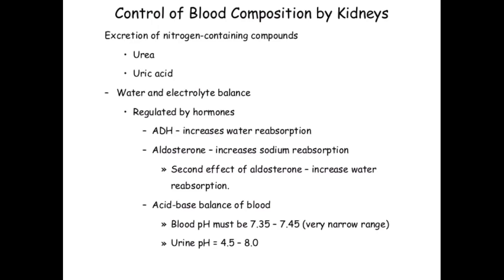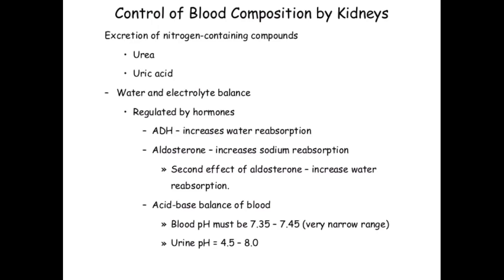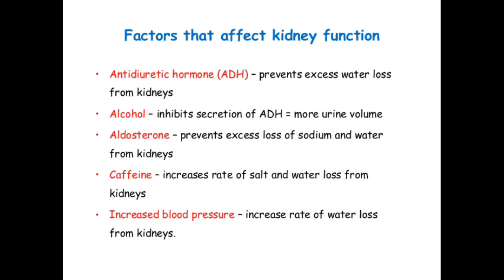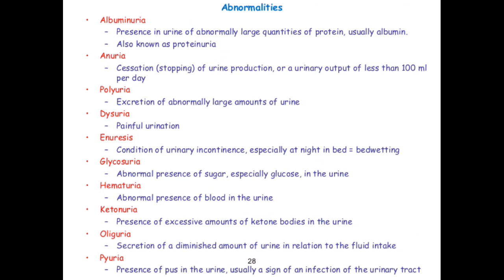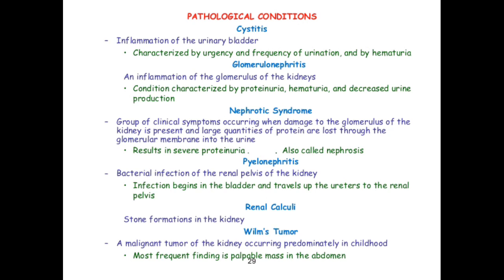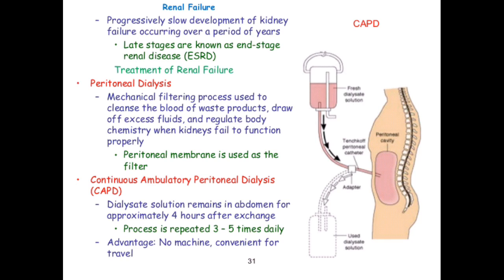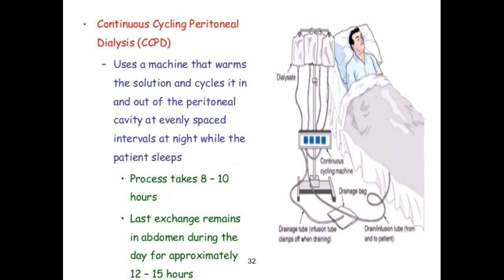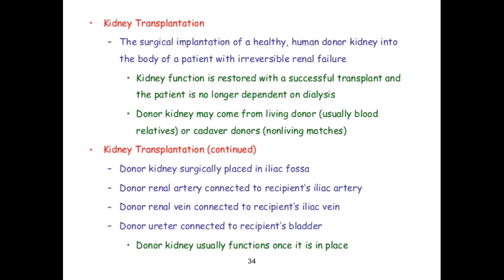Excretion and elimination of waste / class 11 bio / part 2